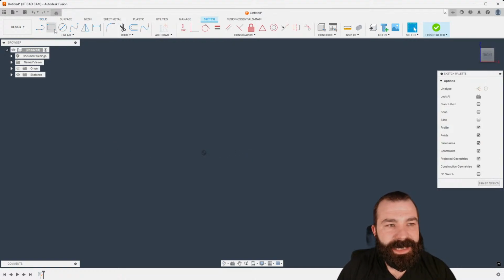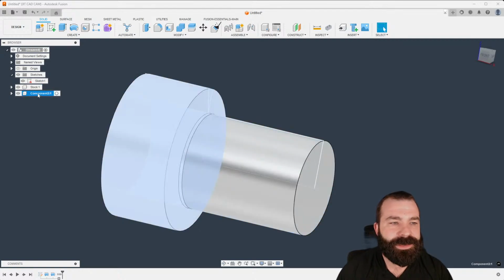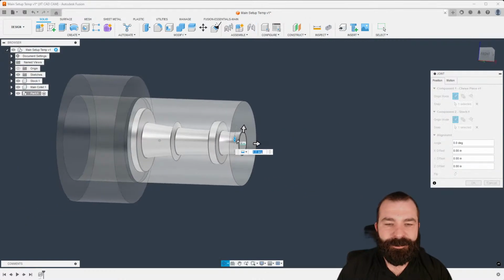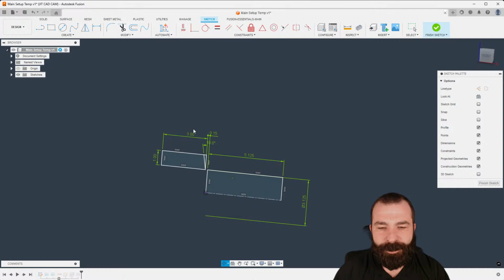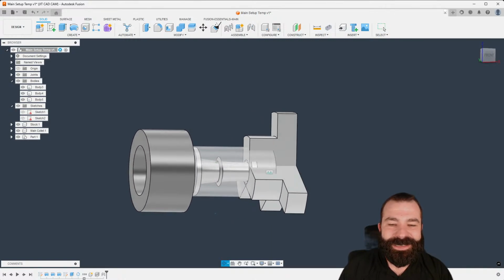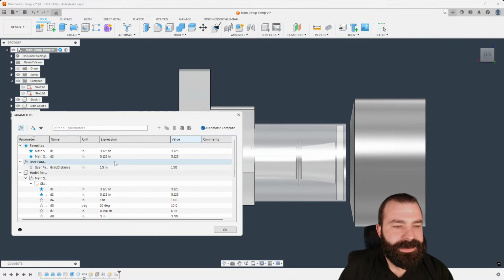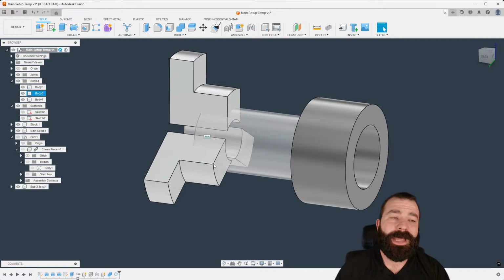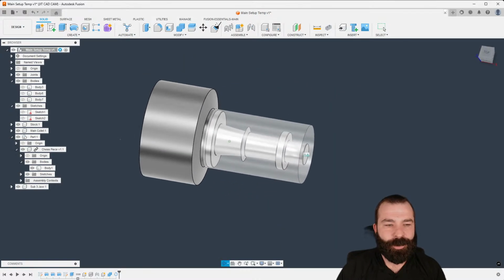Workflow Wednesday: Parameter Controlled Chucks for Turning Setups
Stop wasting valuable time on tedious lathe setups! In this video, we're focusing on practical techniques for designing quick setups, and how Autodesk Fusion can aid in their creation:

* **Designing and Implementing Soft Jaws:** Learn how to model custom soft jaws in Fusion 360 for secure and rapid workpiece clamping.
* **Using Collet Blocks and Chucks Efficiently:** Tips for quick changes and accurate centering, potentially aided by Fusion models.
* **Creating Simple Go/No-Go Gauges:** Designing these gauges in Fusion for fast and repeatable part dimension checks.
* **Leveraging Modular Fixturing:** Exploring the benefits of modular systems and how Fusion can help in planning their use.

Level up your lathe game and learn how to design setups that save you time and frustration, with the help of Autodesk Fusion.